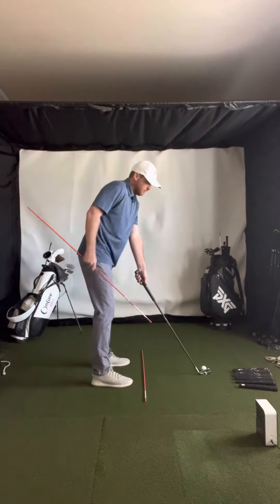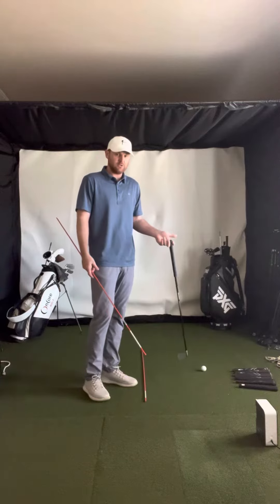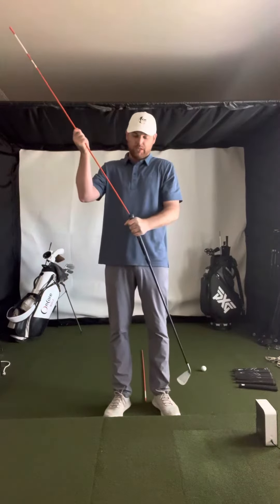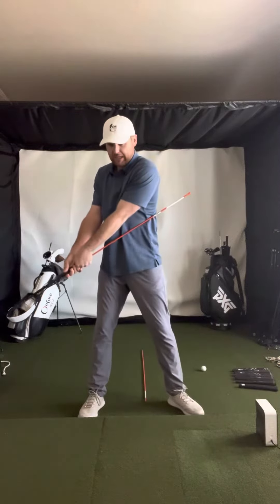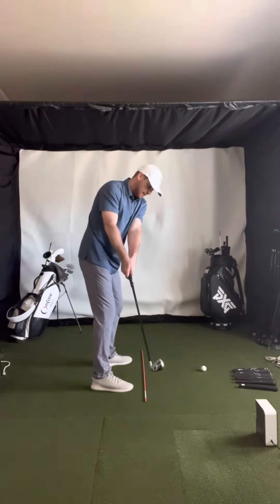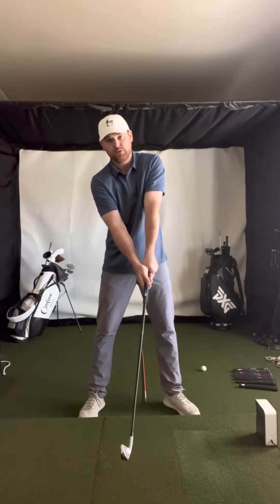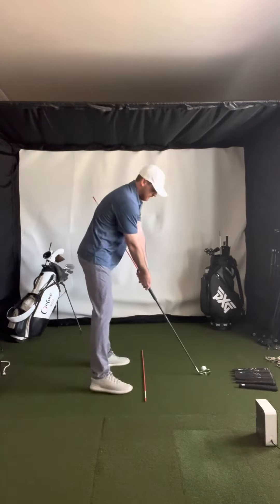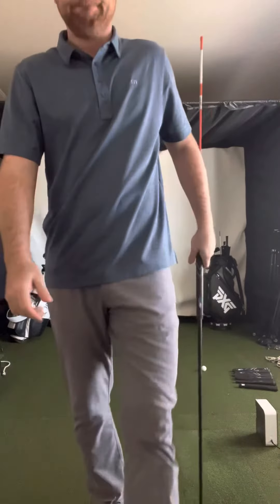One Plane Swing Lie Angle